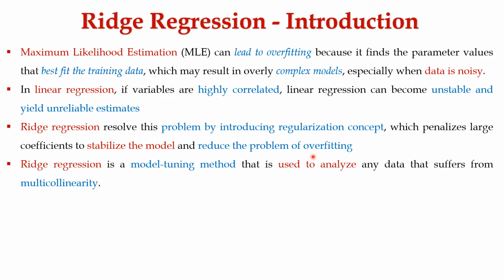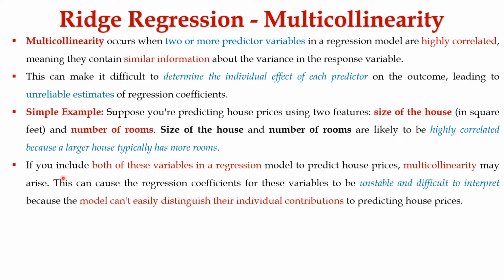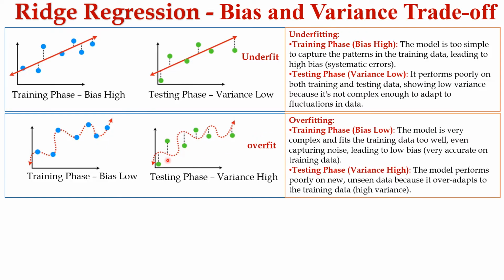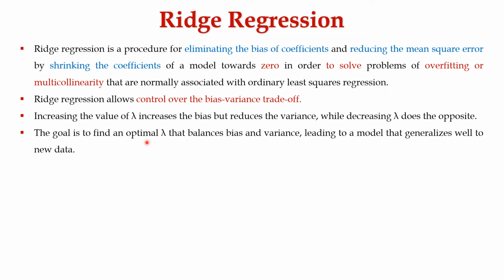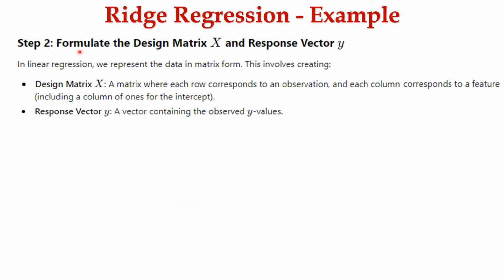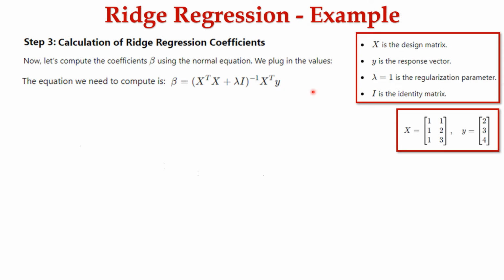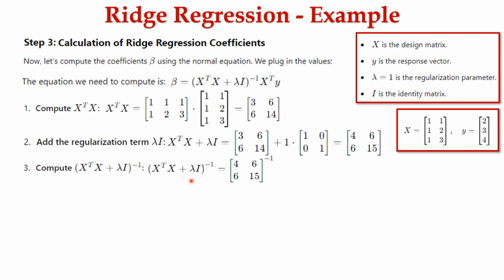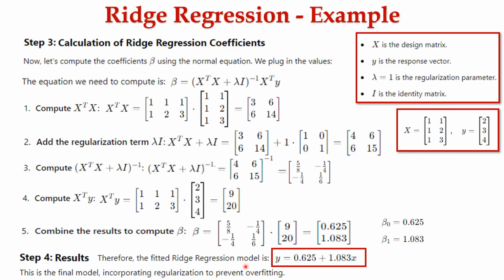Ridge Regression in ML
We can learn about Ridge Regression With Solved Problem